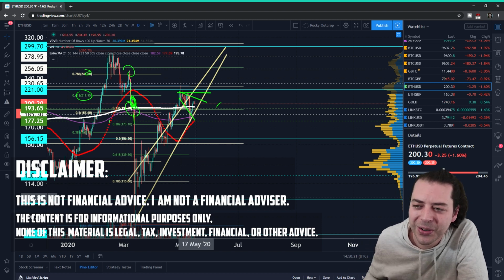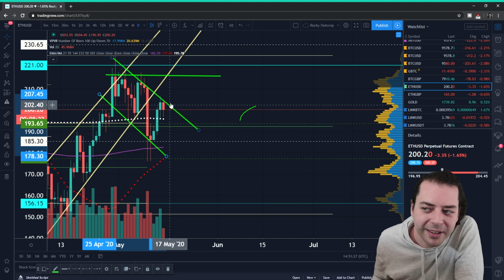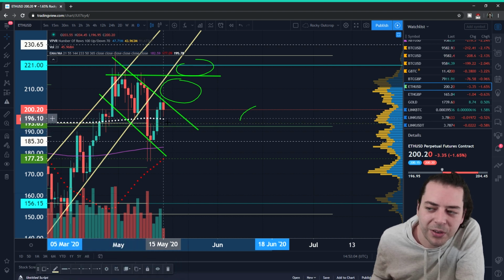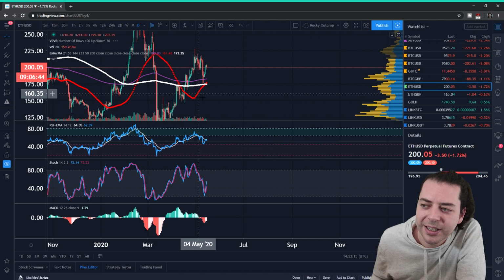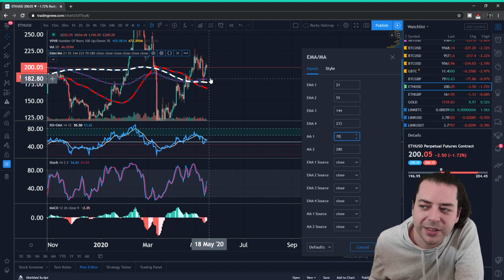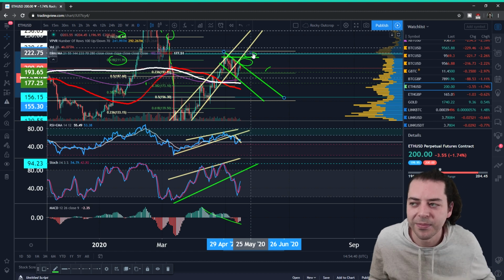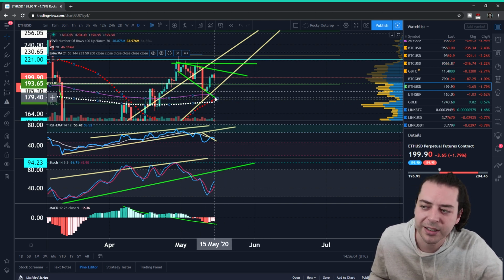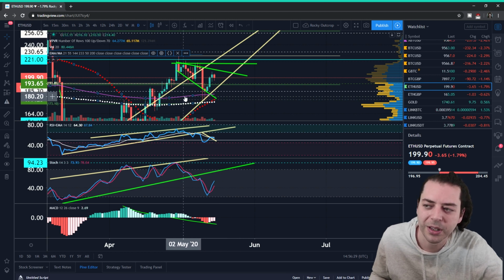Ethereum (ETH/USD) - Daily T.A with Rocky Outcrop - May 15th Technical Analysis - Wedge v Wedge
Thanks! We are still in the channel, we still have our reasonable profit taking targets in mind, we still have our heads screwed on and we don't have fear, greed or fomo in the mix. This is Rocky Outcrop, this is fomo free T.A.

The following indicators are used in today's video:
Exponential Moving Averages:

Oscillators:
RSI + Ema,
Stochastics
MACD

Rocky Outcrop

Until recently I kept writing Etherium, forgive me if I get it wrong from time to time! Old habits... Thanks for the background - here's the attribution link - it was a creative commons video - check it out - Cheers to Marius Dorus